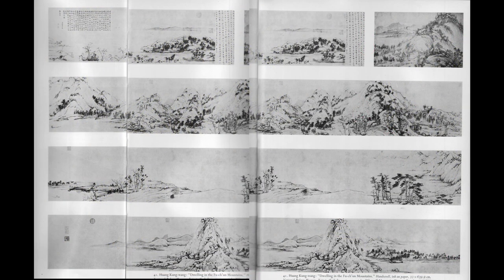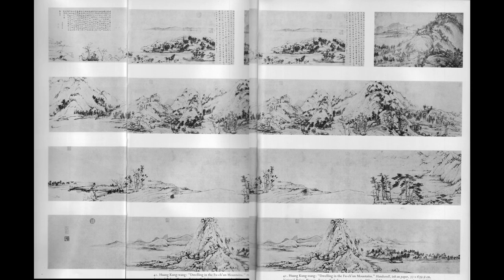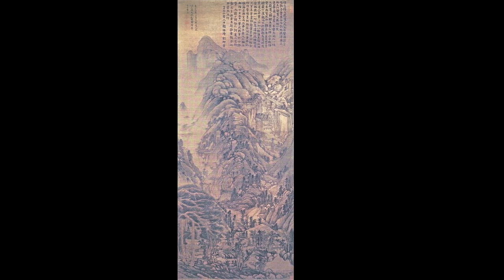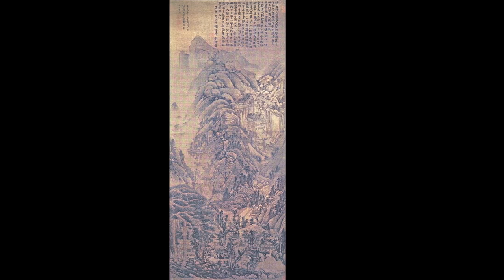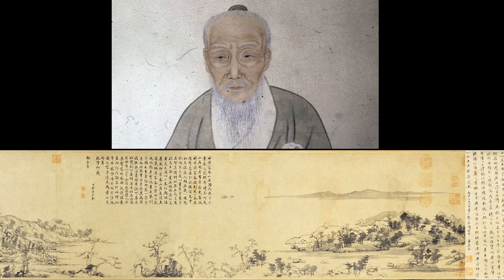Gazing into the Past: Huang Gongwang by James Cahill 3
The first lecture in this new series was centered on a great painting of the Yuan Dynasty, Wang Meng's Dwelling in the Qingbian Mts., the second to a recent artist, Cheng Shifa. For this third, we return to the Yuan dynasty to consider the works of another of the so-called Four Great Masters of Yuan landscape painting, Huang Gongwang. I had meant originally to concentrate again on a single work of his, "Dwelling in the Fuchun Mts" of 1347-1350; but when I assembled the images and looked at them, it became apparent that a lecture on most of the surviving works of this great artist would be more interesting and valuable. So that's what I'm attempting in the lecture that follows.
James Cahill